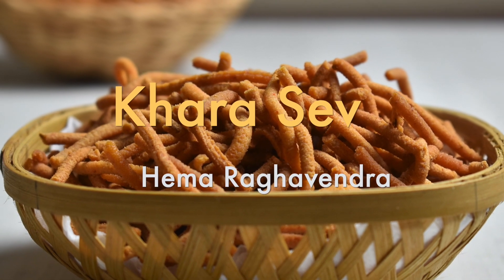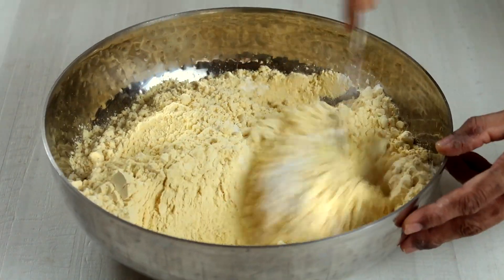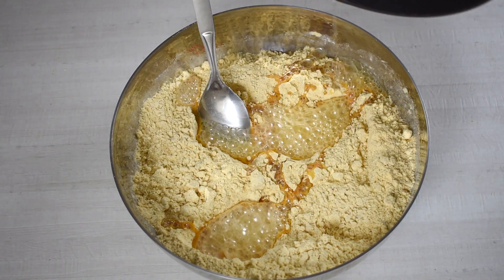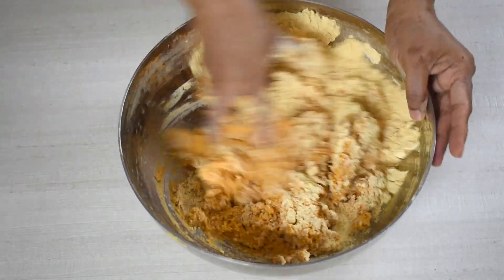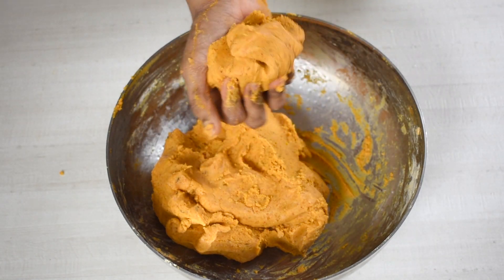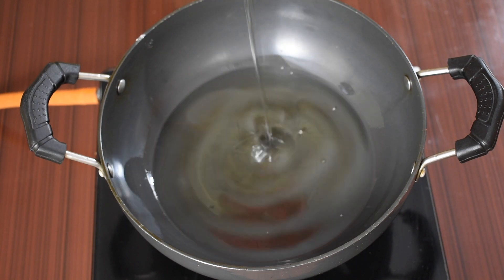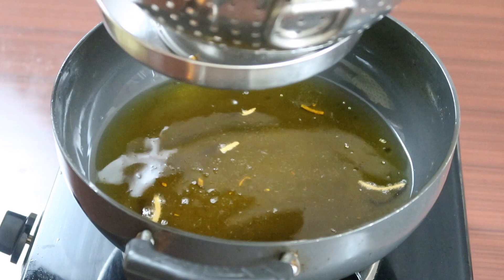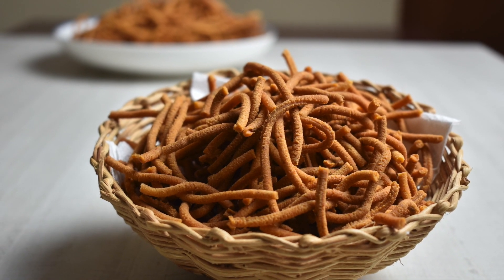Karasev recipe | Healthy yet crispy Khara Sev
Karasev, also known as Khara Sev - a lightweight snack that can be made ready in just about 30 minutes. Loved by all, it is a popular Diwali snack.

Follow my instructions in the video to prepare perfectly crispy Karasev without using Baking soda. This is a healthier and homely version of this snack.

Ingredients with reduced measurements for 2 people (scale accordingly):

Besan or Gram Flour - 2  Cups
Crushed Ajwain or Carom Seeds - 1 tsp
Crushed Jeera or Cumin Seeds - 1 tsp
Salt - 1 and 1/2 tsp
Hot Oil - 1/4 Cup

The measurements listed below in the instructions follow what is shown in the uploaded video.

 Instructions :

In a big bowl, add 5 Cups of Besan, 1/2 Cup Rice Flour and mix once

Next add 2 tsp crushed Carom Seeds, 2 tsp crushed Jeera or Cumin Seeds, 5 tsp Red Chilli Powder and 3 tsp Salt and mix it up well once.

Add 1/2 Cup of Oil in a pan and heat it till it starts to to turn to piping hot. Add this Oil to the flour mixture and mix it up with spatula.

Now slowly add water little at a time and knead well till it turns to soft dough. Dough should be little softer than normal chapati dough.

Now take Chakli press and use Karasev plate. Pour little oil on the sides of press and  keep ready.

Take little portion of the Karasev dough and make oblong shape and add it to the press a fix it to the Chakli press.

In a flat pan, add Oil for deep frying. Once Oil turns to hot, press the Karasev dough directly to the Oil as you see in the video.

Fry in medium flame, once the one side turns slight crispy then fry other side and remove from Oil and transfer to a strainer to drip excess oil.

Repeat for the remaining dough till you finish it.

Now crispy Karasev or Khara Sev is ready to serve.